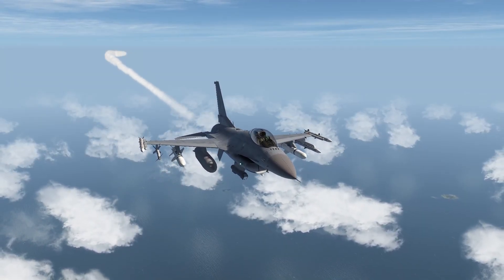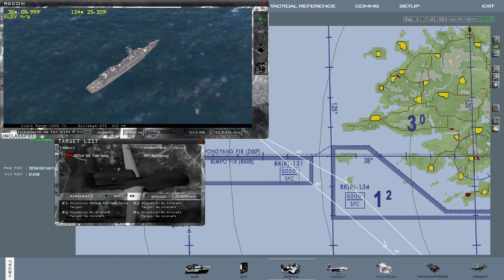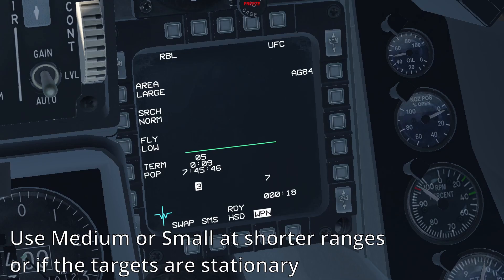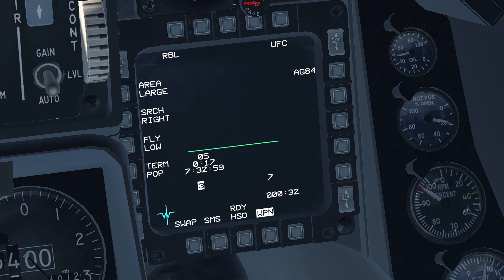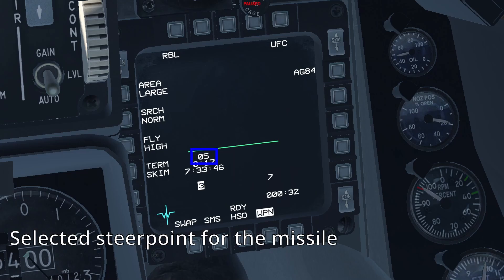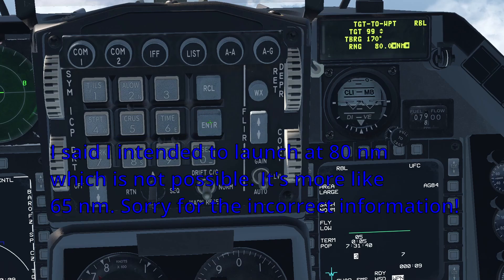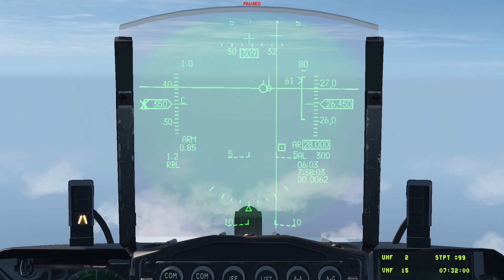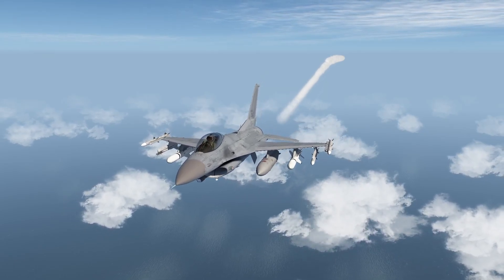Falcon BMS 4.37 Tutorial - Harpoon missile (RBL mode)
A tutorial that demonstrate how to set up and use the Harpoon missile, which is a long range anti-ship missile. This tutorial focuses on using this missile RBL mode.

Chapters:
0:00 - Intro
0:42 - Preparation
1:28 - Setup inside the aircraft
7:19 - Demonstration
8:20 - Outro

My system specs:
CPU: i7-10700
GPU: NVIDIA 3070
32GB of RAM